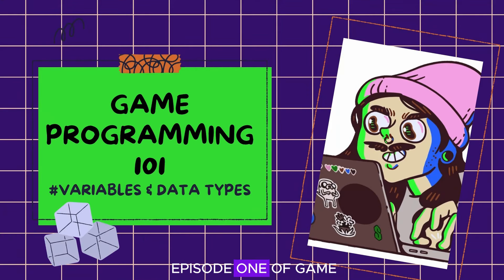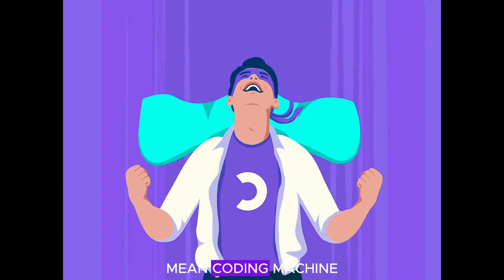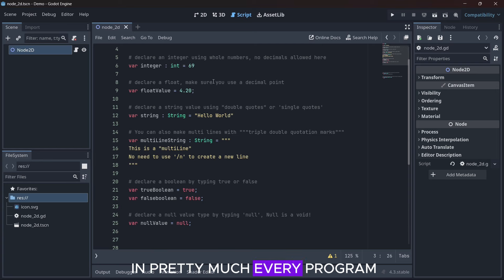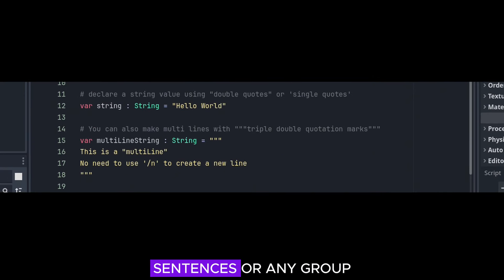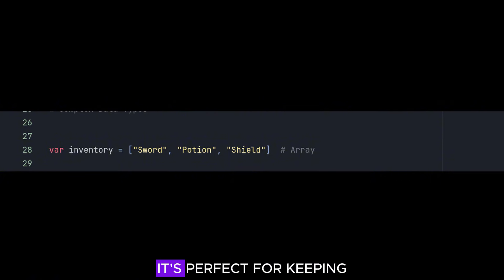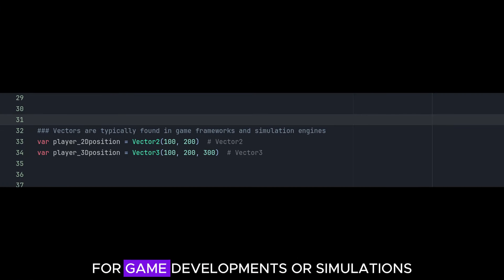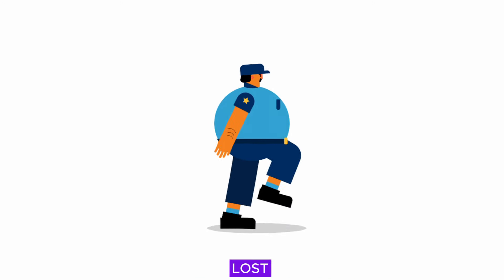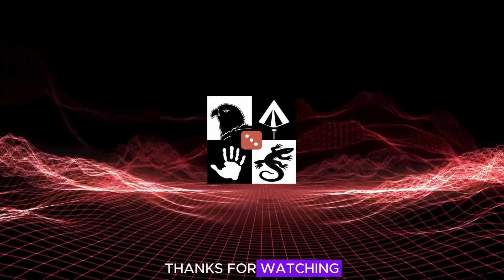Intro to Coding: Variables and DataTypes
Welcome to Episode 1 of Game Programming 101, where we dive into the coding basics you need to get started! In this episode of the crash course, we'll tackle foundational concepts like variables, data types, and a bit of GDScript magic!

In this episode, you'll learn:
- How to declare variables in GDScript (spoiler: it’s super easy!).
- The difference between Primitive and Complex Data Types.
- What integers, floats, strings, and booleans are
- How to use arrays, dictionaries, and vectors to manage more complex data.

Perfect for beginners diving into the Godot engine, this lesson will have you storing and manipulating data like a pro coder. 🎮

🔗Resources:
Join the Red Indie Army on Discord for exclusive game dev tips, updates, and resources!

Got a question about today's video or a request for future content?

Also, if you can, feel free to get me a coffee. It would help motivate me make better videos and put them out faster!